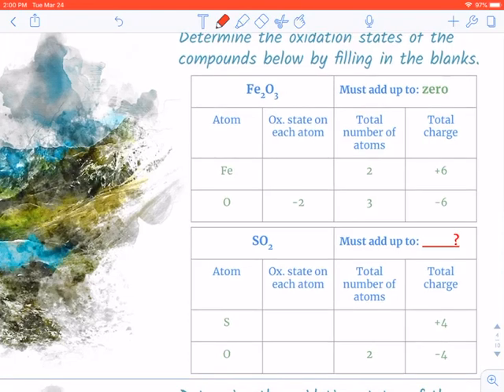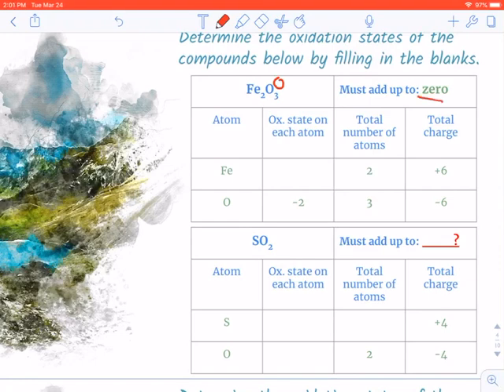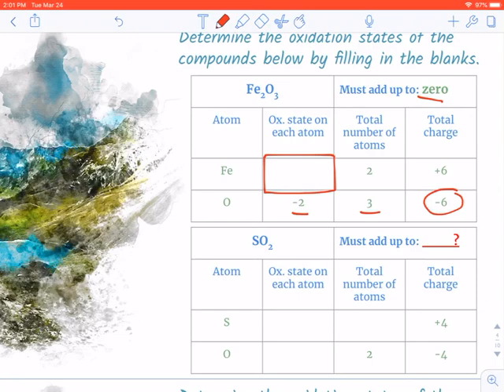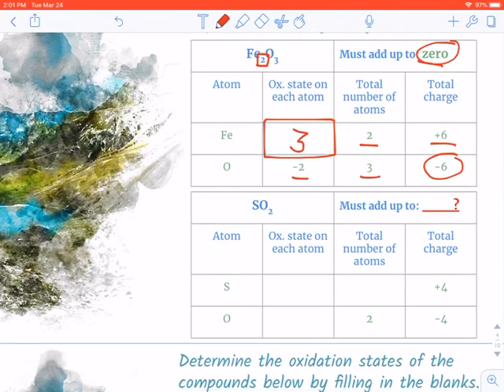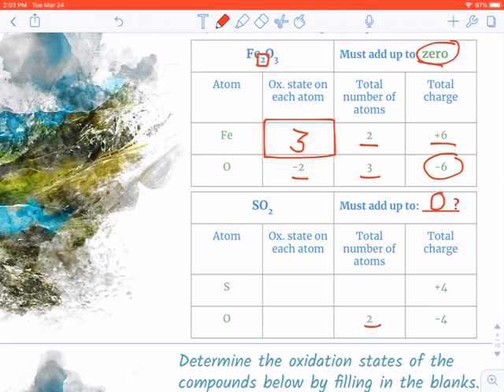Redox practice slide 4